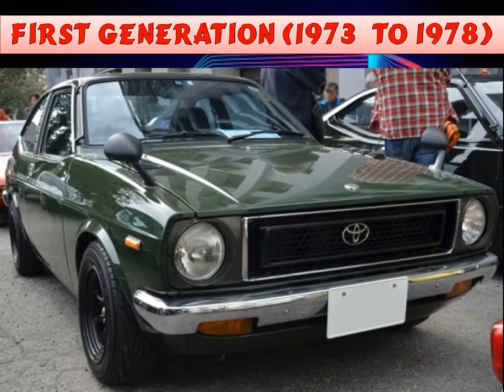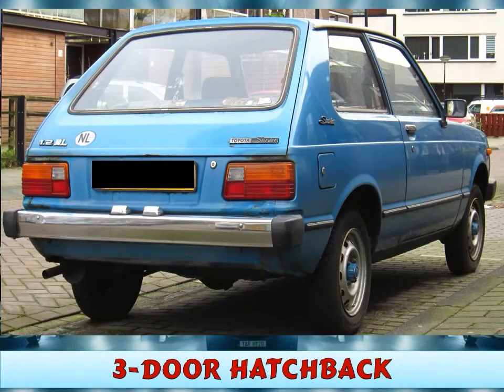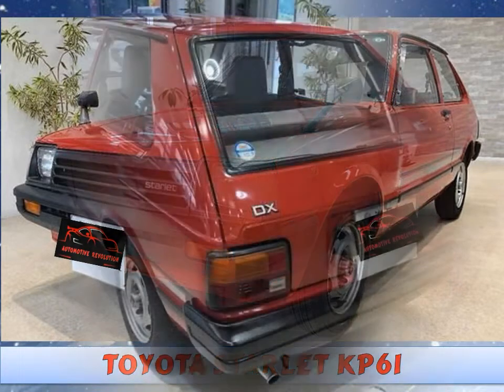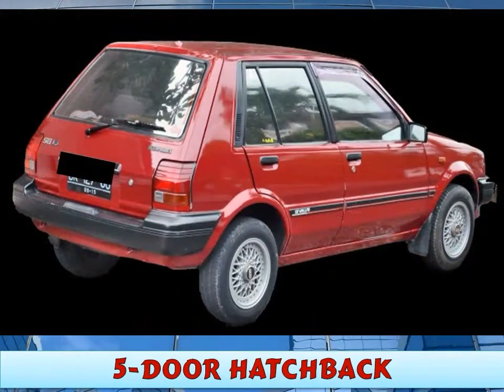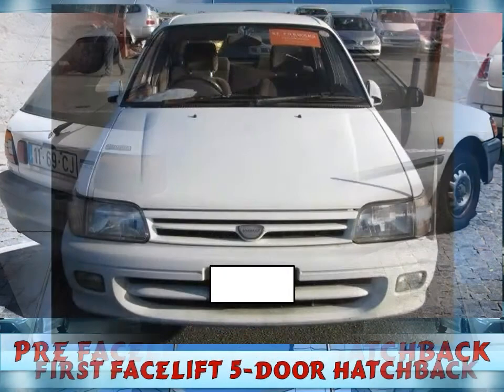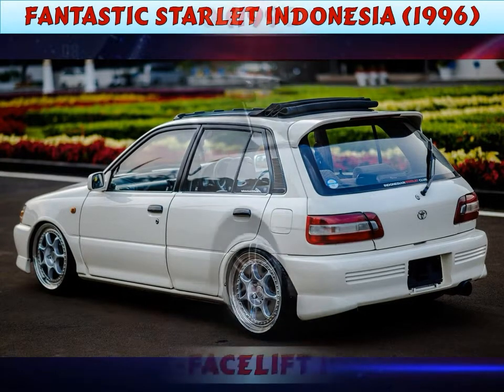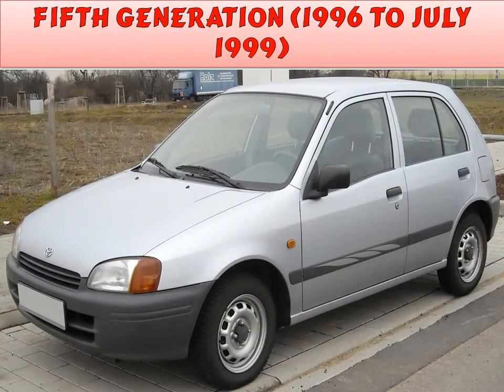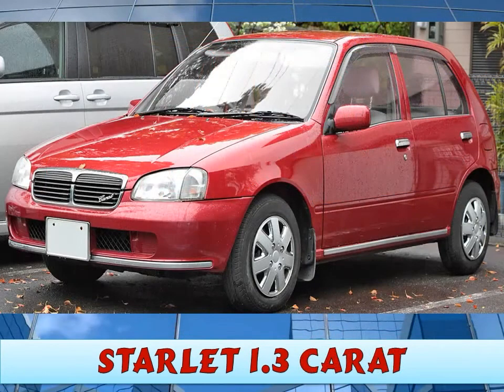Toyota starlet evolution 1973-1999 | toyota starlet gt turbo evolution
This video is about the evolution of Toyota Starlet from 1973 to 1999. This car replace the Publica. It is the first subcompact car from a Japanese automaker to offer a high-performance variant; the 1986–1989 Turbo S (EP71), the 1990–1995 GT Turbo (EP82), and the 1996–1999 Glanza V (EP91).
First Generation (P40/P50; 1973): Initially launched in April 1973 as the higher-grade and bigger model of Publica P30. Grades offered were Standard, Deluxe, Hi-Deluxe, ST, and SR.

Second Generation (P60; 1978): The 60 series, introduced in February 1978. Grades offered were De-Luxe, GL, XL, S, Si, Sprint, SE, Xli and Lisse.

Third generation (P70; 1984): The P70 series of October 1984 saw the Starlet switch to front wheel drive. Japanese Standard were CD-L, DX, DX-A, Soleil, Soleil-L, XL, XL-Lissé, SE, Si, Si Limited, Ri, Turbo R, and Turbo S, 1.0 Standard, 1.0 DX, 1.0 XL, 1.0 XL Lisse, 1.3 DX, 1.3 XL, 1.3 S, and 1.3 SE.

Fourth generation (P80; 1989): The Starlet 80 series was introduced to the Japanese market in December 1989. Variants were Soleil, the best selling Soleil L, S, X, X Limited, Si, Canvas Top, the sports model Gi and GT Turbo.

Fifth generation (P90; 1996): The Starlet 90 series, introduced in 1996, retained the same ideas of three- or five-door hatchback. The Japanese versions include Reflet (normal), Glanza (sports) and Carat (more luxurious) and Remix.